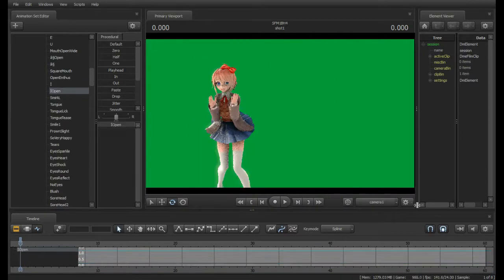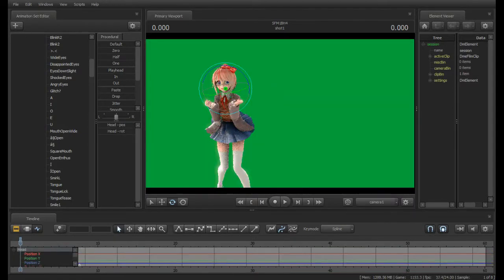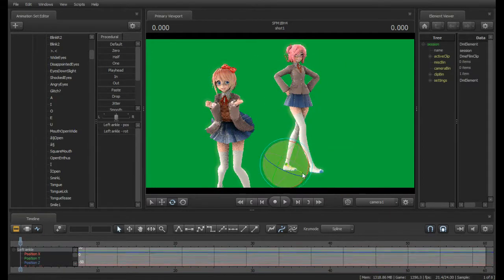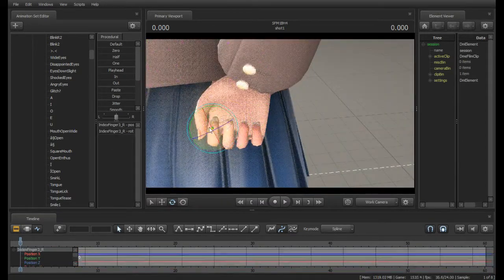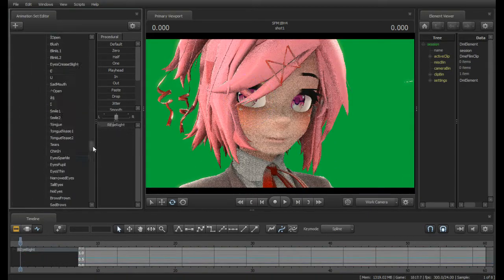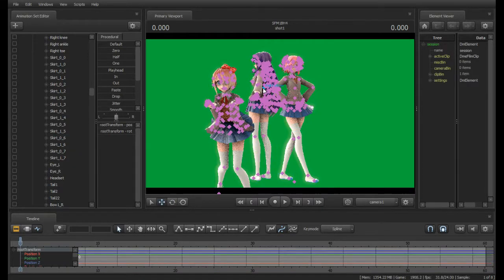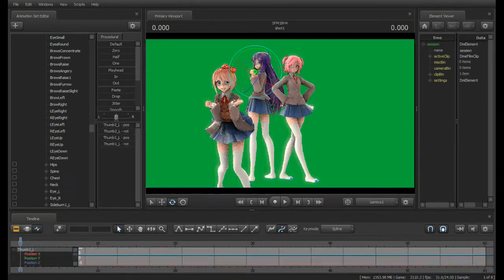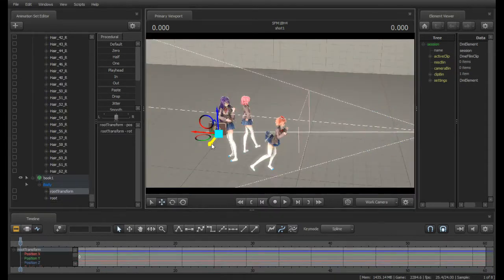SFM Poster Speed Creation - Happy 1 Year Anniversary Doki Doki Literature Club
Be sure to check me out on my other accounts.